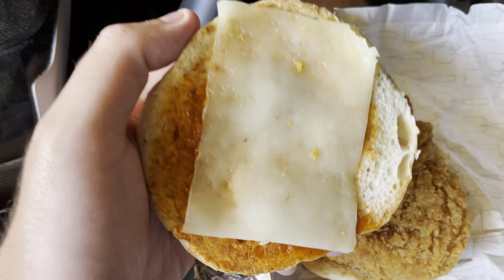Wendy's Italian Mozzarella Chicken Sandwich and Garlic Fries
Spencer was gaslit by Wendy's. I got one of these new sandwiches and it didnt come with the fried mozzarella on it and I felt like I was the one who fucked up. But I learned on tiktok that it was SUPPOSED to have it and OTHER PEOPLE WERE ALSO getting this bullshit instead of the fried mozz version of the sandwich. What the fuck wendy's. What have I ever done to you.